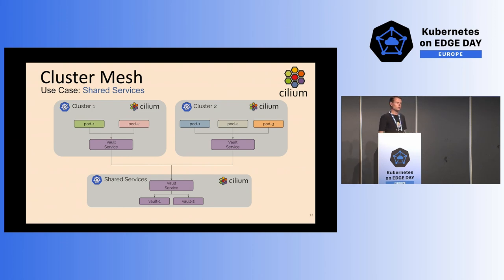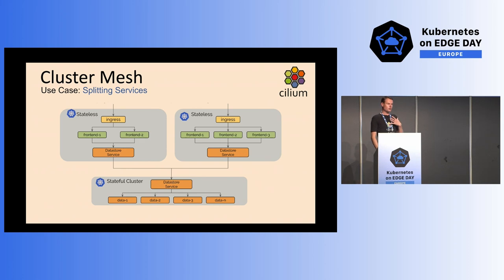Lightning Talk: Connecting Klusters on the Edge with Deep Dive into Cilium Cluste... Raymond de Jong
Lightning Talk: Connecting Klusters on the Edge with Deep Dive into Cilium Cluster Mesh - Raymond de Jong, Isovalent

Edge computing can require connecting hundreds of clusters across disparate locations and infrastructures. Without a networking solution to manage this scale and complexity, you will just have a bunch of computers talking to themselves rather than each other and your customers. Cilium is the next generation, eBPF powered open-source Cloud Native Networking solution, providing security, observability, scalability, and superior performance. Cilium has joined the CNCF as incubating project. In this session, you’ll learn how you can leverage Cilium Cluster Mesh for providing connectivity for load-balancing, observability, and security between nodes across multiple clusters, enabling simple, high-performance cross-cluster connectivity at the edge. We’ll explore how Cluster Mesh allows endpoints in connected clusters to communicate while providing full security policy enforcement. The audience will walk away with an appreciation for how eBPF can help solve their networking challenges at the edge.